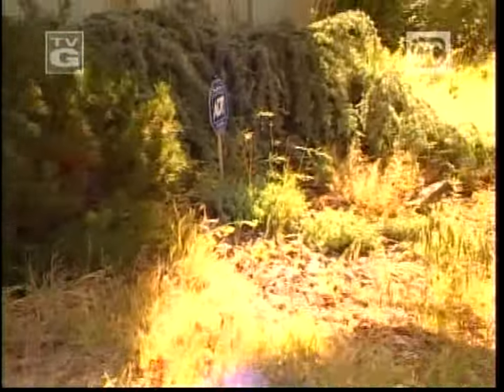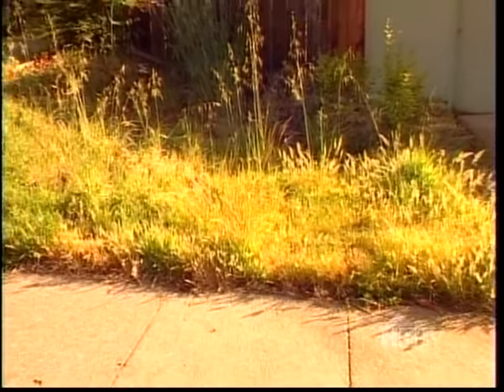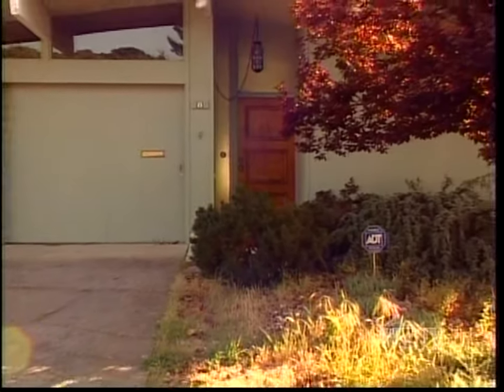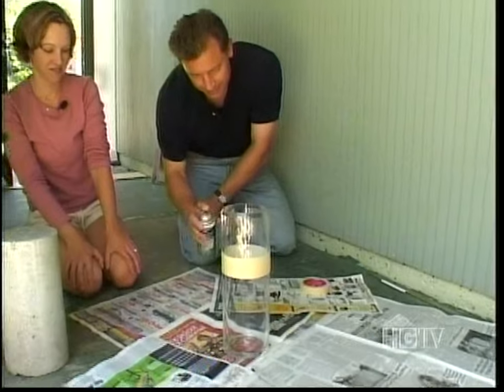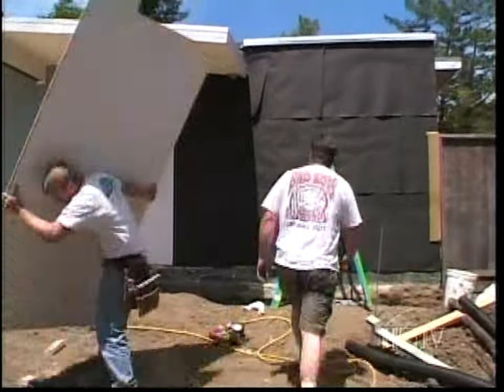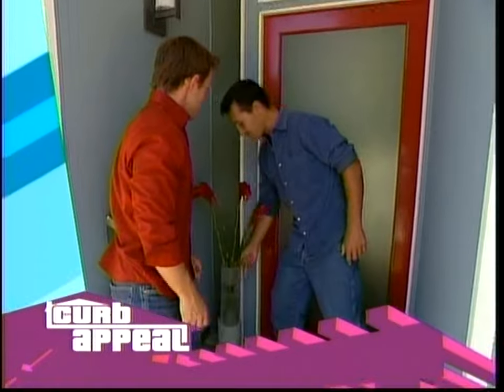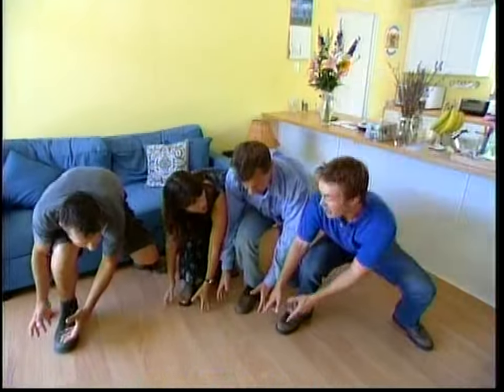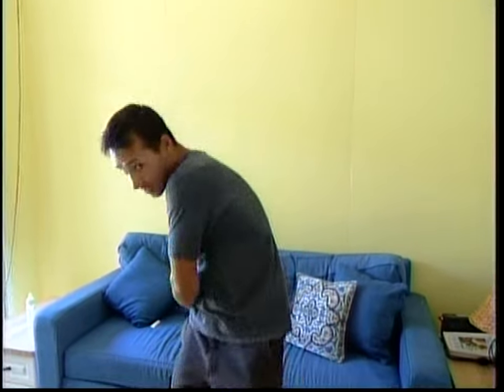Curb Appeal - California Eichler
First, a note about this style of home, named after the architect Eichler; A true Eichler will have these features: small windows facing the street and huge windows facing an outdoor space in the back; post and beam construction; center courtyard and roofed atrium; an abbreviated entry court; carport; and “front-to-back” planning that puts the living spaces in the rear of the home.
This front yard makeover reality TV program cost me about $8k. It's not a freebie that many assume. Edelman productions did pitch in the designer Michael Loftis at their cost, and they spent about $1.5k on plants, mostly California natives.  All other material and services were paid for by myself.  And I did most of the work myself. A note about the blue color of the house - In reality it is much more muted than the video makes it out to be. This color also caught on in the neighborhood, appearing at least 4 times shortly thereafter.